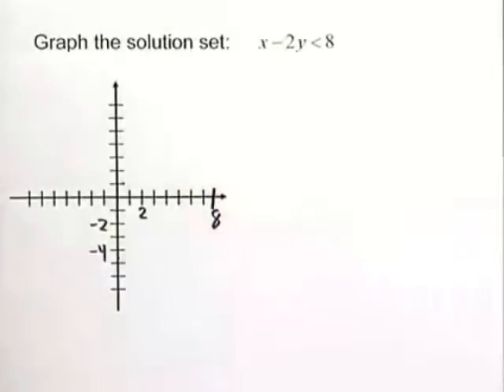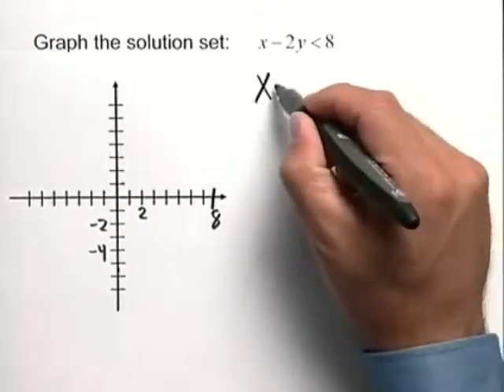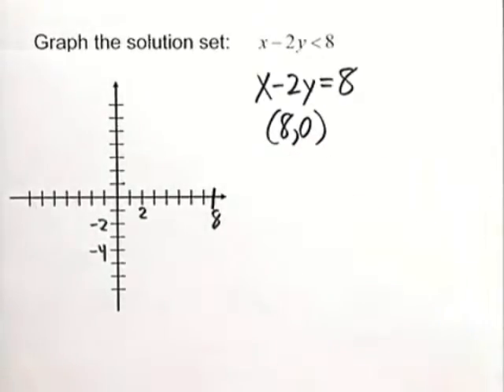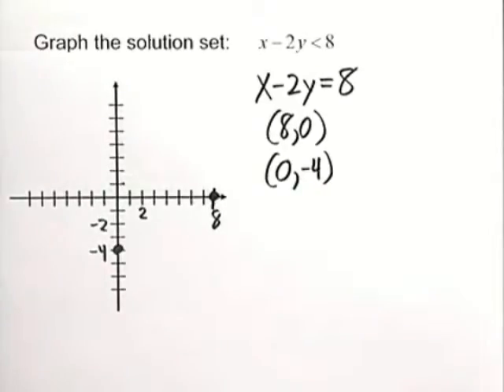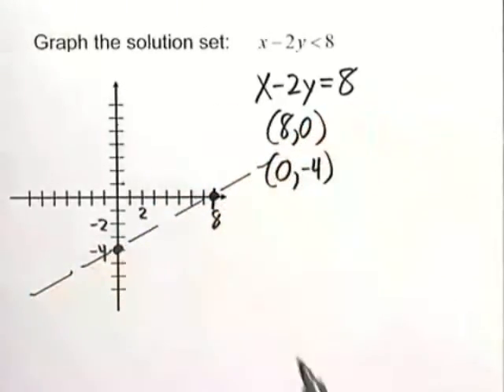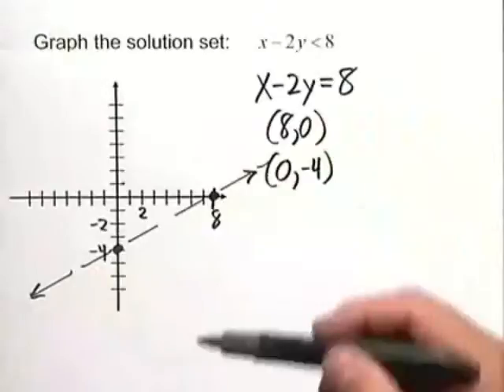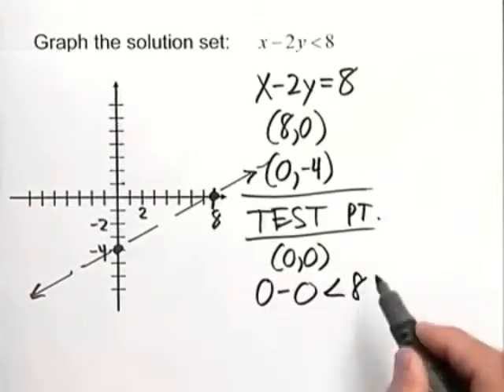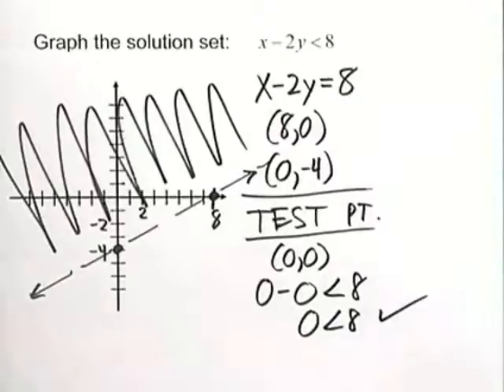Blitzer CA 6e ChapterTestPrepVideo CH5 #07